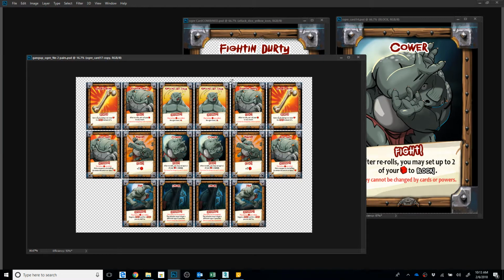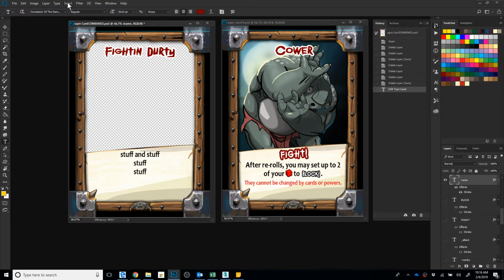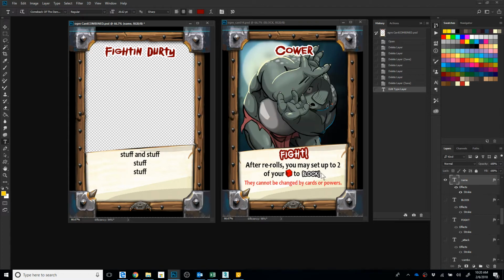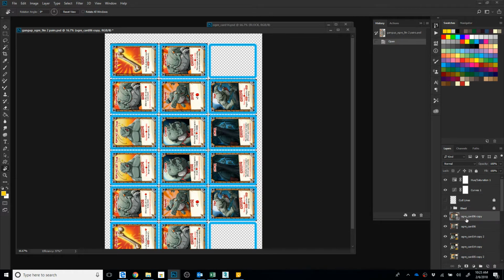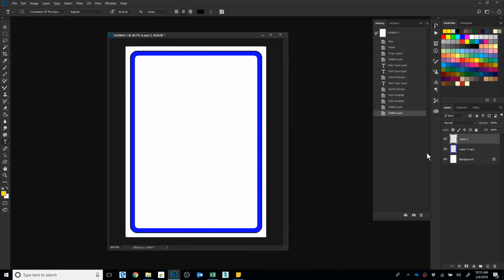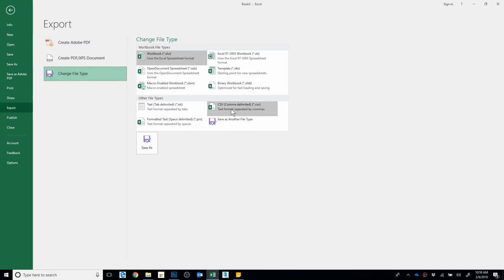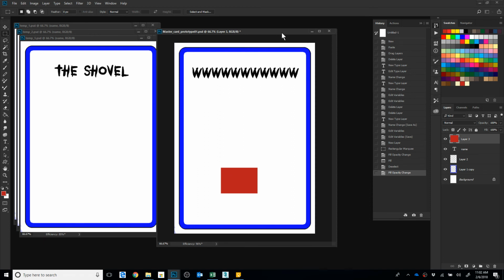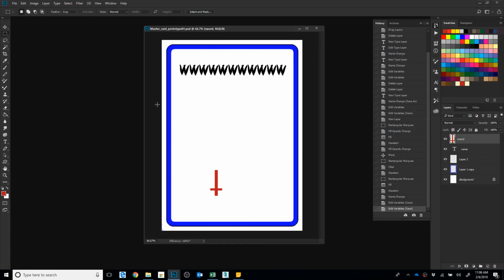Making a card game with Photoshop Data Sets and Excel: a Tutorial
Making a card game? This video shows how to use Photoshop's Data Set feature to import in Excel data. This allows you to use a Excel to manage your card names, abilities, and flavor text. Export the sheet as a CSV file and Photoshop can import in that data and use it to populate your cards.

The spreadsheet template linked below includes a MACRO that will export your CSV separately, allowing you to keep editing your file as an .XLS with formatting and formulas intact.